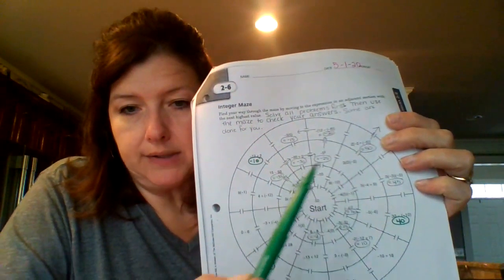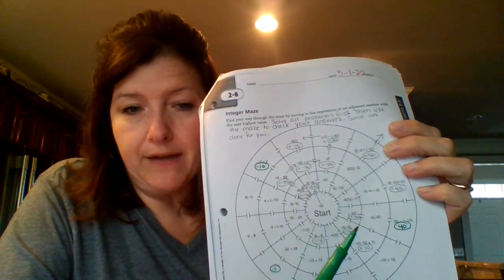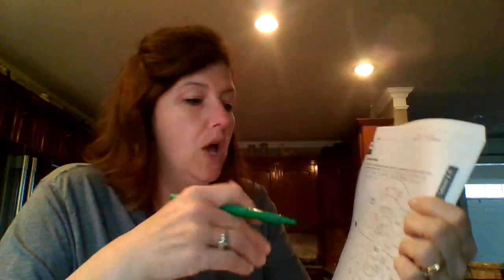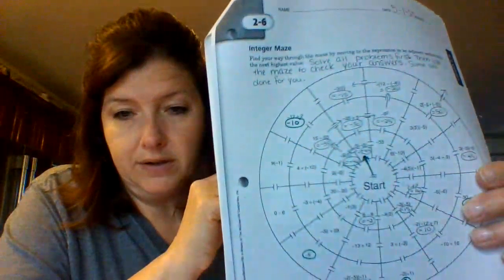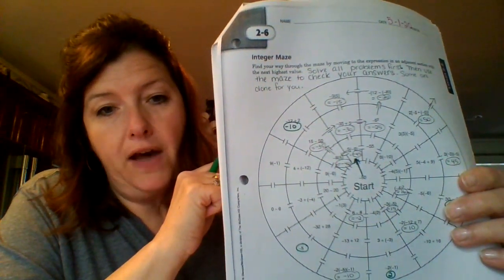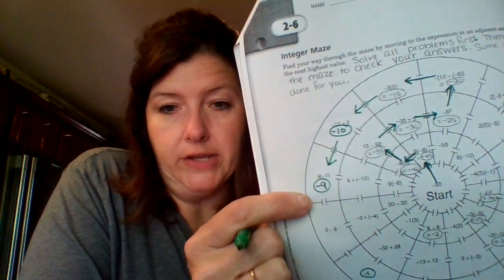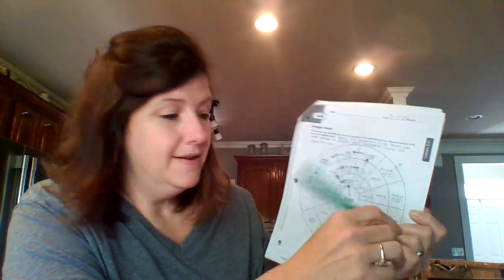7th grade math. page 17, 5-1-20